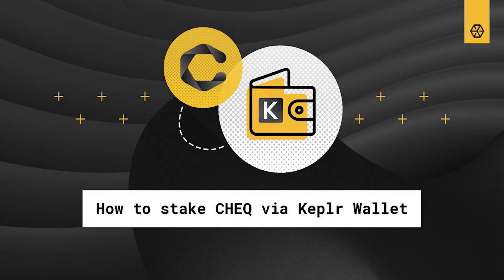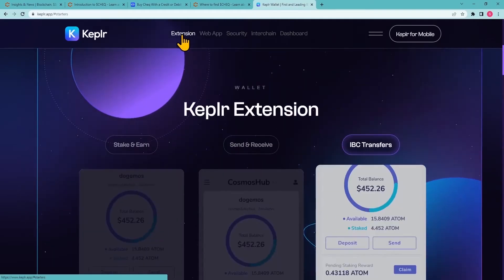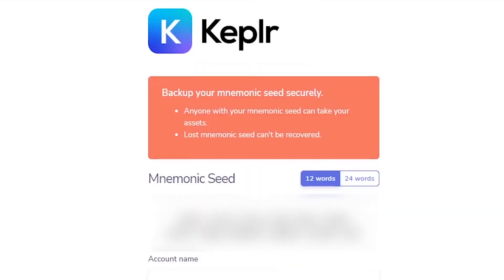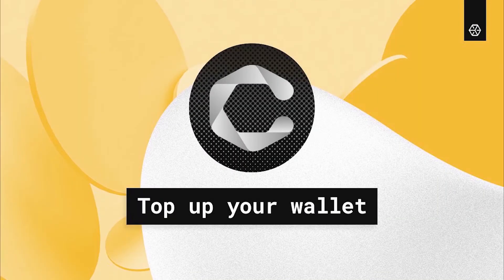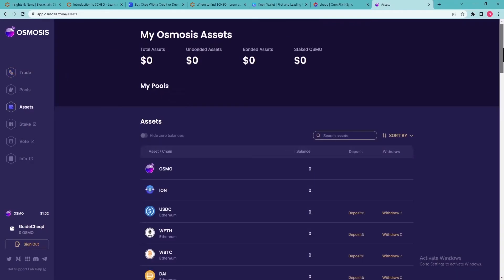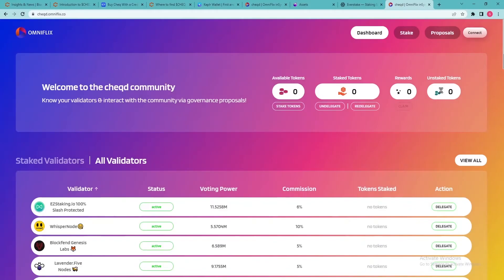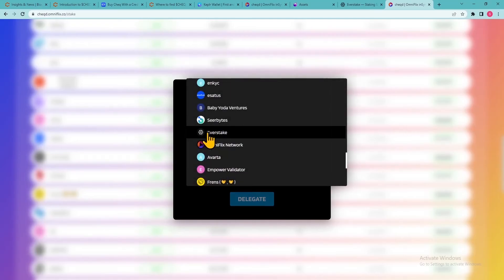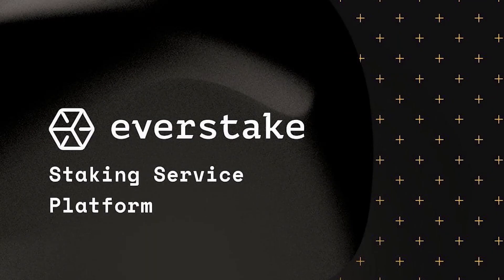How to Stake CHEQ via Keplr Wallet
In this video, we will walk you through the process of staking CHEQ via Keplr Wallet.

The Guide includes sections:

0:10 - Introduction to cheqd
0:51 - Create a wallet
2:08 - Enable CHEQ
2:54 - Top up your wallet
4:44 - Stake CHEQ
5:57 - Monitor your rewards